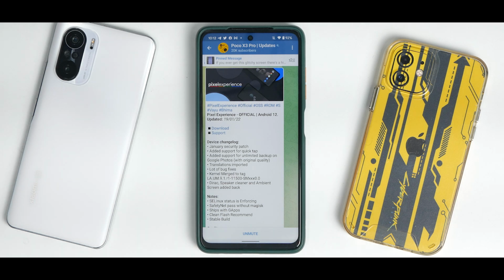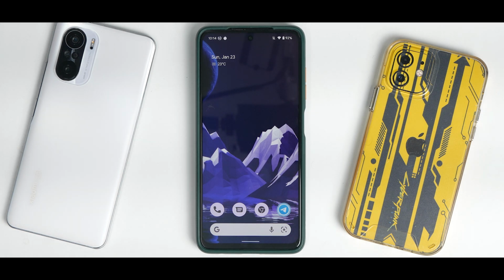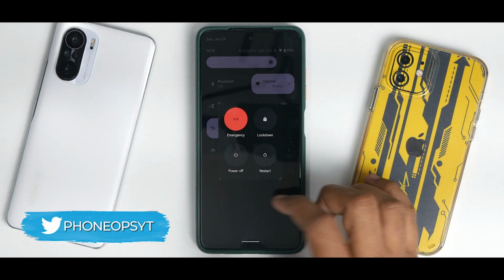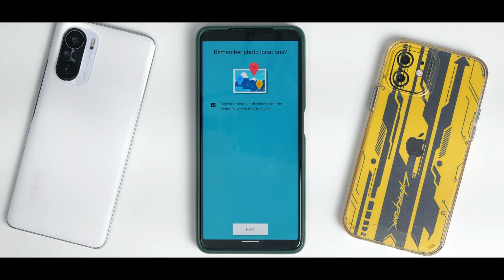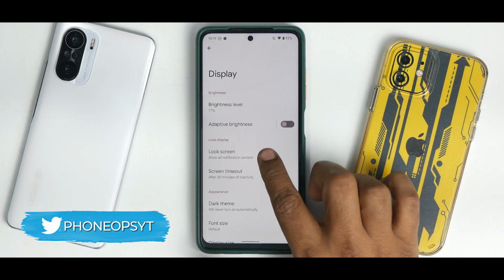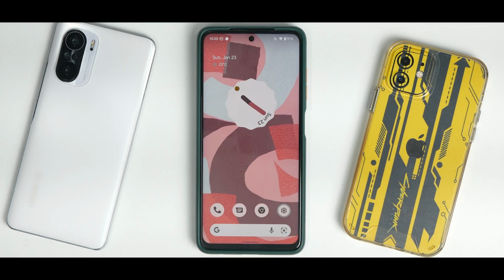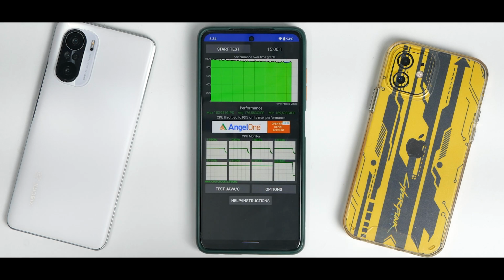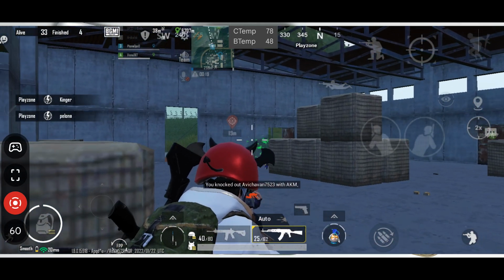POCO X3 PRO Official Android 12 Stable | Pixel Experience Jan 2022 Update | Super Smooth & Amazing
Pixel Experience 12 official update for the Poco X3 Pro is here. This is a smooth custom rom based on the mighty Android 12. We installed it using TWRP and after the initial setup the experience has been smooth. Pixel Experience 12 official comes with the Perf kernel which performs decent.
Poco X3 Pro codename Vayu/Bhima is a budget performance smartphone which comes with snapdragon 860 and a 120hz LCD display. Compared to the not so smooth MIUI 12.5 update Pixel Experience 12 feels way smoother and faster on this phone. This rom has a lot of promise and no bloatware which makes this rom fluid.
In todays video we talk about the complete review of this rom. Watch the video till the end to know everything about the install process.

pocox3pro custom rom
download android 12
how to install android 12
pocox3pro best custom rom